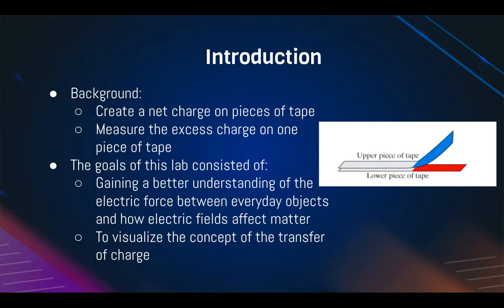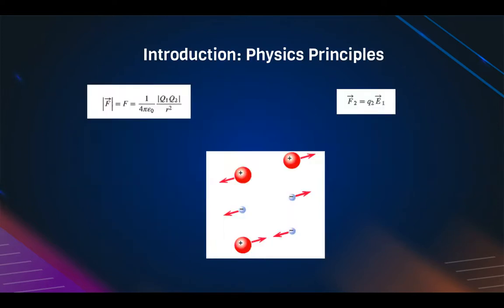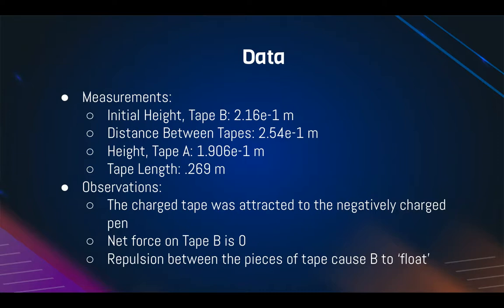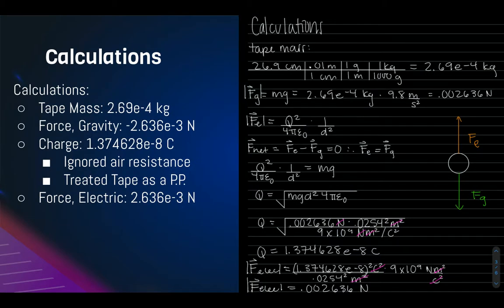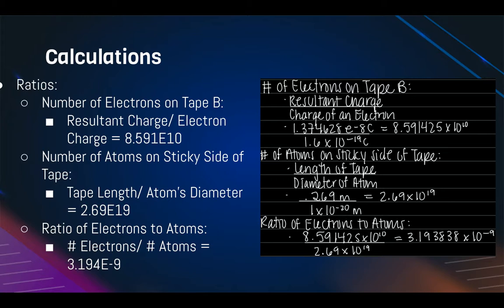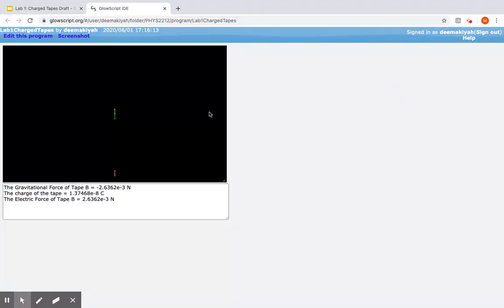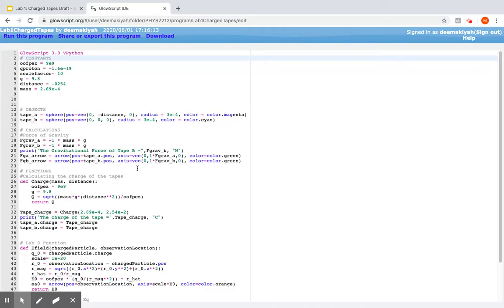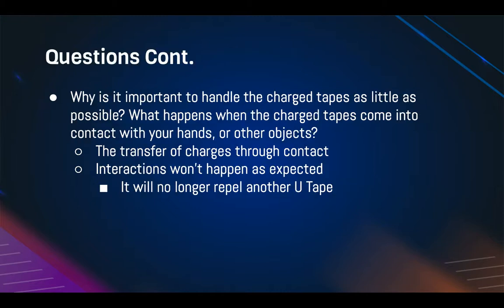PHYS 2212 Lab 1 Report: Charged Tapes (Last Recording)